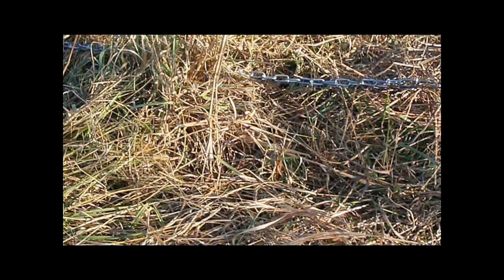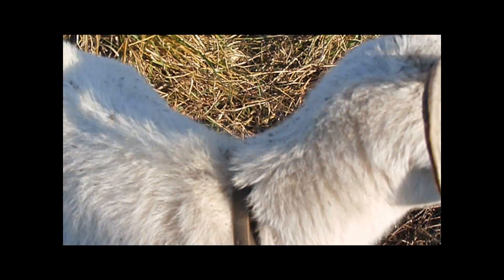Garden plans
I wish I could plant it all now! At least the goats are helping me clean it up.